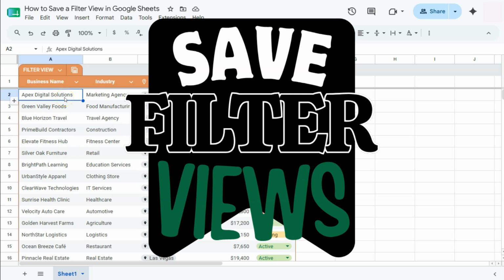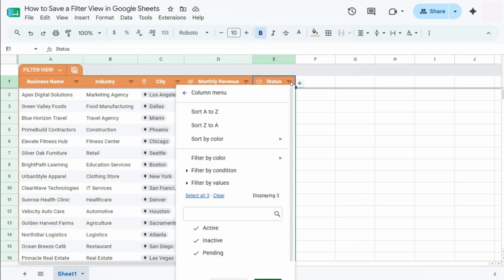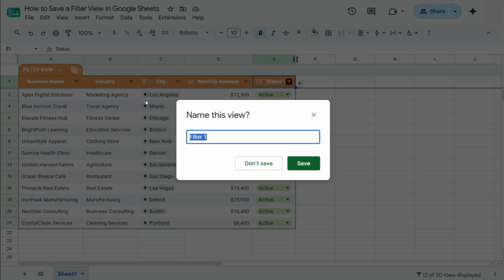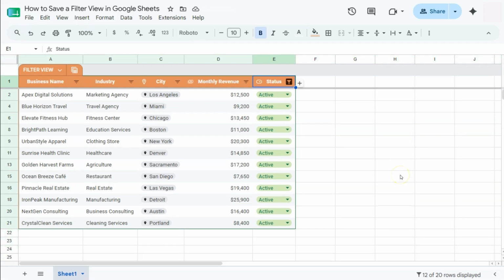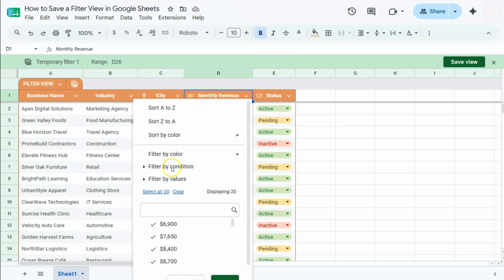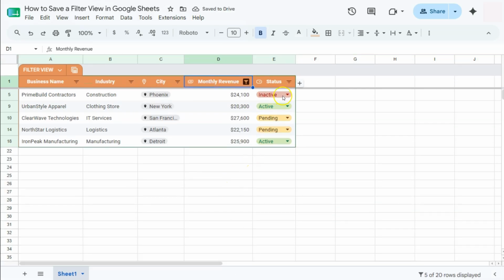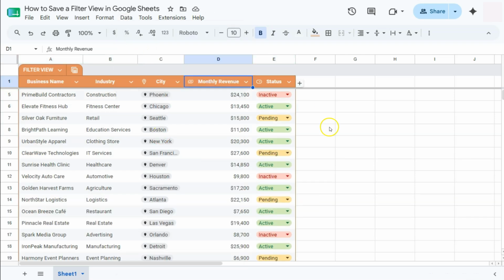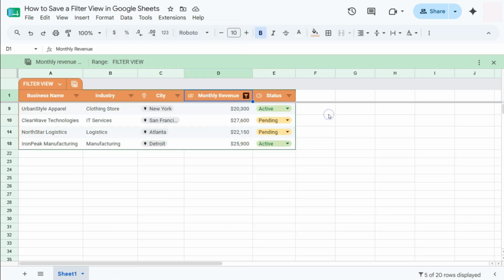How to Save a Filter View in Google Sheets (Optimize Data)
In this video, you’ll learn how to save a Filter View in Google Sheets!

I’ll walk you through creating a filter view, customizing filters and sorting options, renaming your saved view, and quickly reopening it whenever you need it to better organize and analyze your data without affecting what other collaborators see. This is a great feature for managing large spreadsheets, tracking specific information, and improving productivity when working with shared files. Whether you’re using Google Sheets for work, school, or personal projects, filter views can help you keep your data organized and make spreadsheet navigation faster and more efficient.